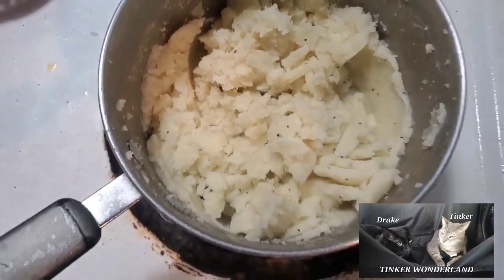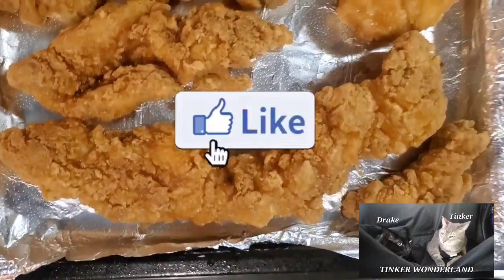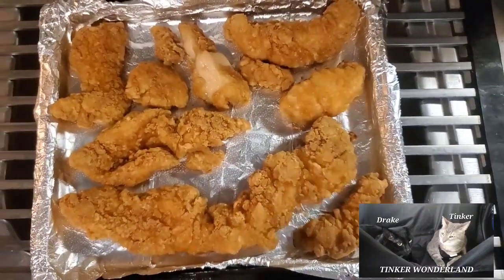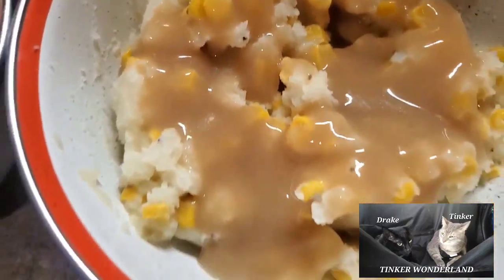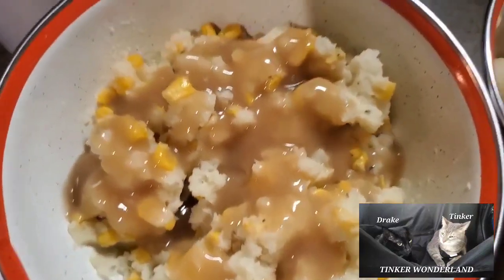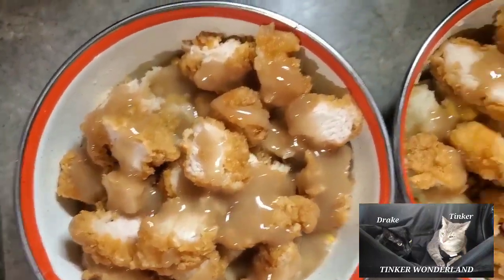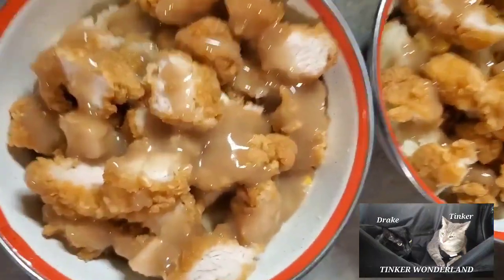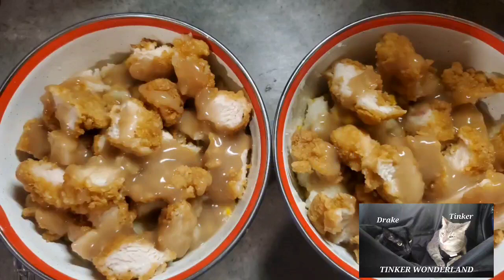Famous Bowl - my own version for our famous supper!